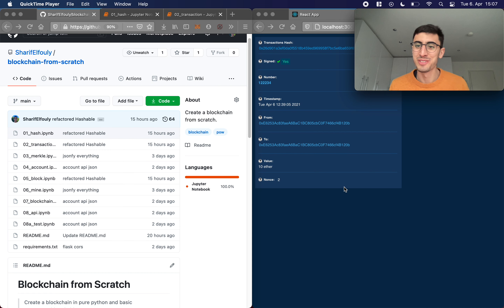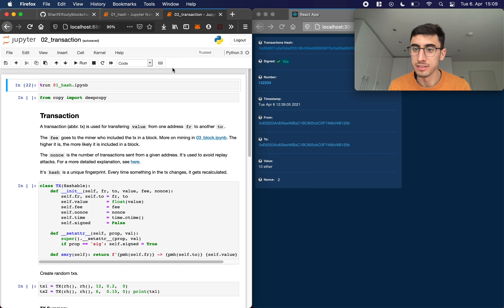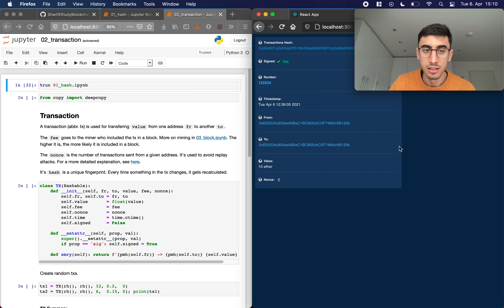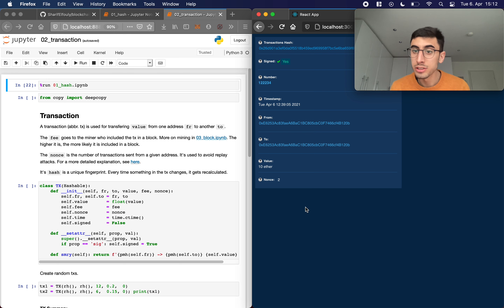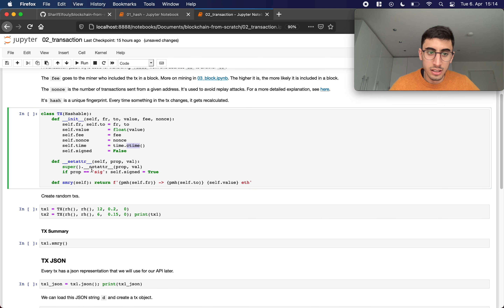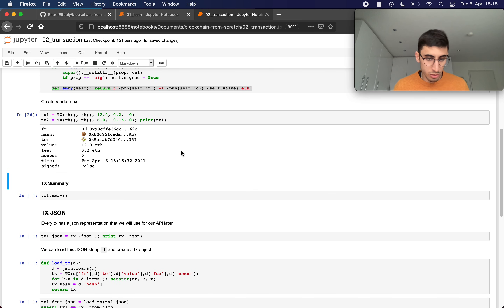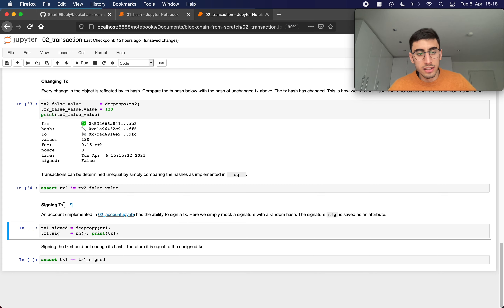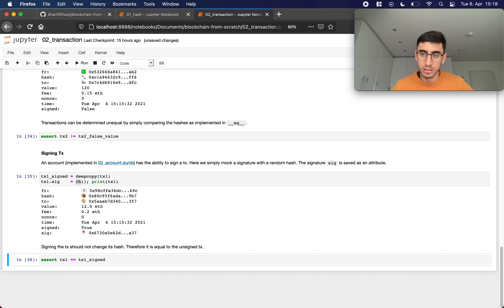Blockchain from Scratch Pt.2 Transactions